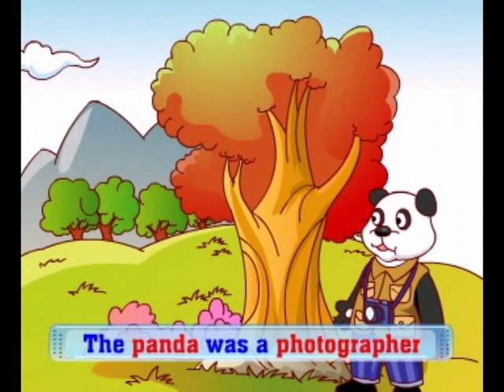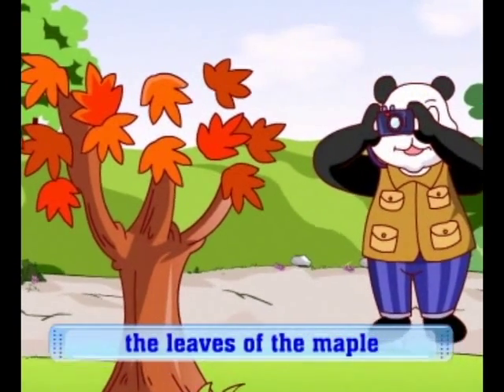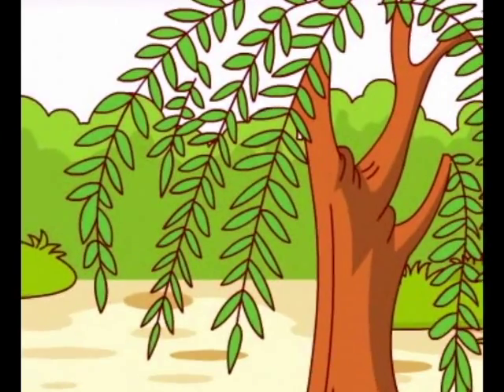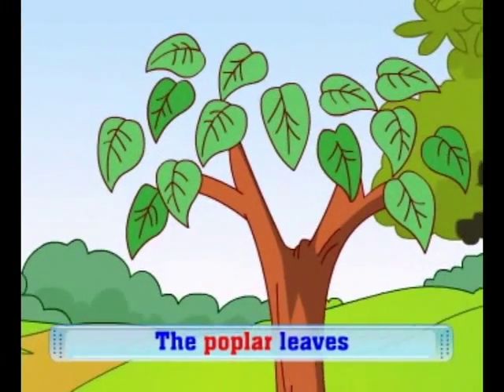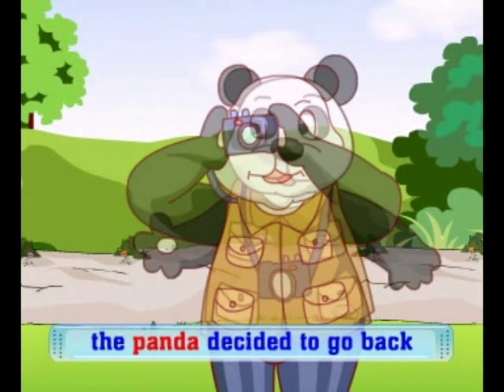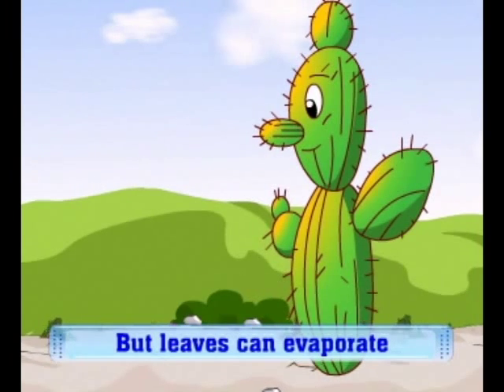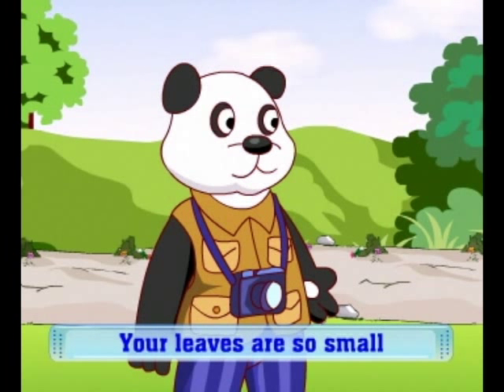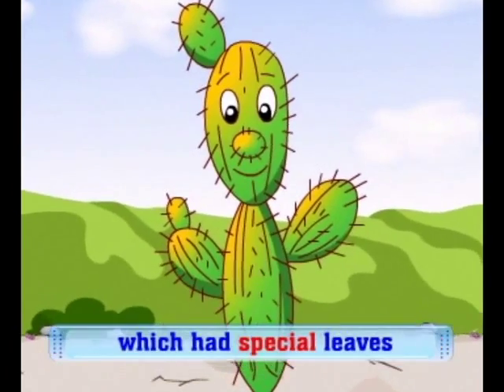The cactus's Leaves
the panda was a photographer
he wanted to photograph
all kinds of leaves
and then he eould have
a leave exhibition